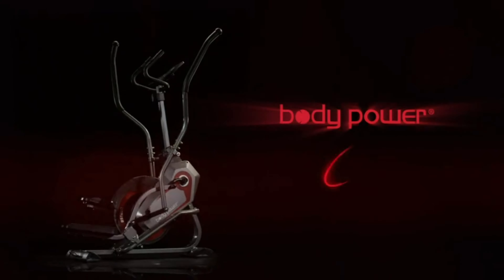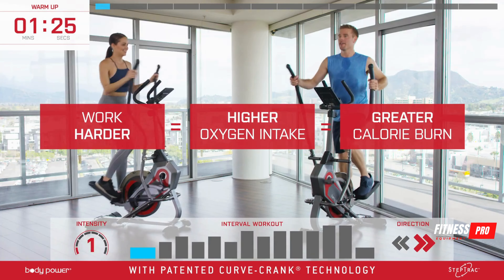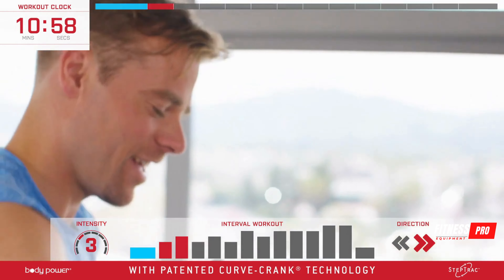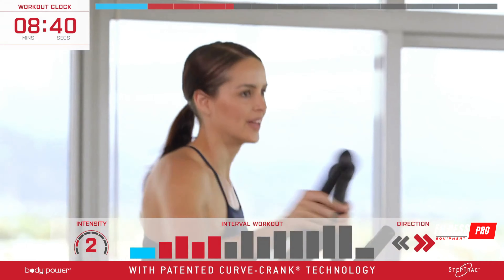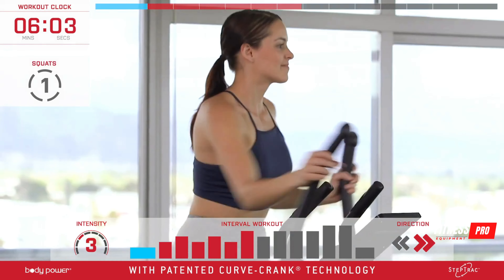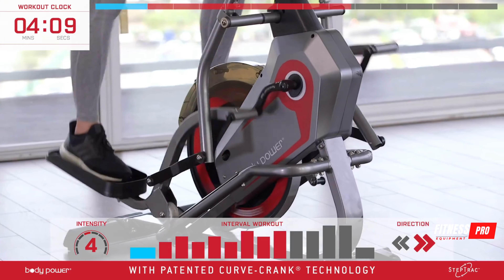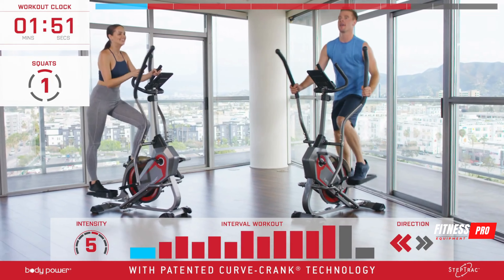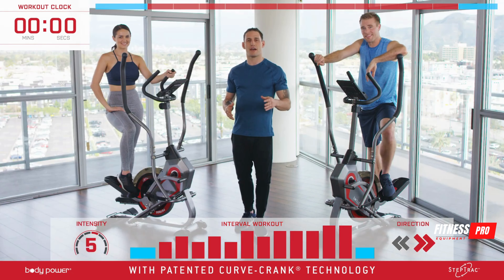BST800 Elliptical Stepper Machine /2023Review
Body Power 2-in-1 Elliptical Stepper Trainer with Curve-Crank Technology Review

**ELLIPTICAL 2023 TECHNOLOGY: The curved crank applies constant tension to the X and Y axes, delivering a dead-zone-free rotation as you step. With a smooth operation and efficient motion, you can get the most out of your cardio workout equipment for home workouts

**RESISTANCE TRAINING MACHINE AT HOME: The ergonomic crank allows you to easily and safely adjust the resistance level while still running for a full indoor HIIT workout. It features an LCD screen that tracks and displays calories burned, time, speed, and distance.

**2 IN 1 HIIT TRAINER FOR HOME: An oval path with synchronized handlebars, plus stepper movement provides a total body workout in a space-saving elliptical machine that combines the benefits of a vertical climber, an elliptical trainer, and an exercise stepper & stair climber.

**PERSONAL & FAMILY FITNESS MACHINE: With a compact design, 2 in 1 motion, patented curve-crank technology, transport rollers, and an LCD screen, this is the perfect home workout machine for anyone who wants to exercise in their home, apartment, or fitness room.

**VERSATILE HOME GYM EQUIPMENT: This exercise machine is one of the easiest to use elliptical machines for home use and steppers for exercise. Its compact, practical, space-saving design and efficient motion will help you get the most out of any exercise session. Designed and tested for a weight capacity of 250 lbs.

1***Mark  Hyman M.D. - Young Forever_ The Secrets to Living Your
Longest

2***The complete ketogenic diet for beginners_ your essential guide to living the keto lifestyle